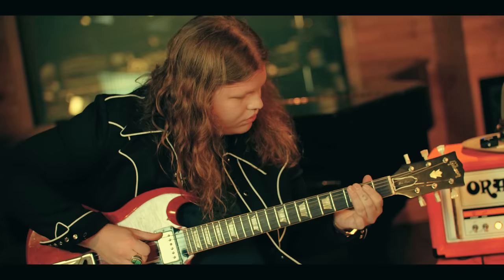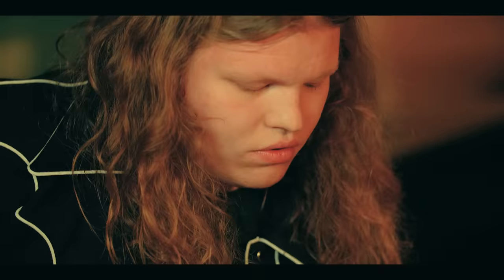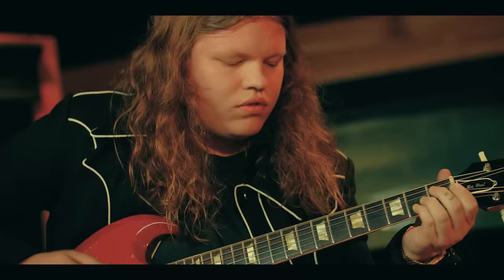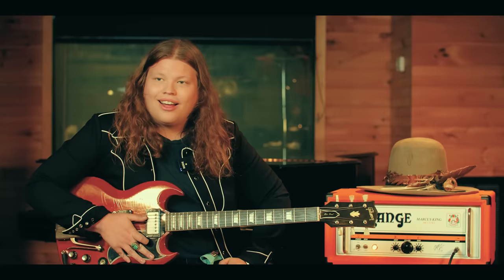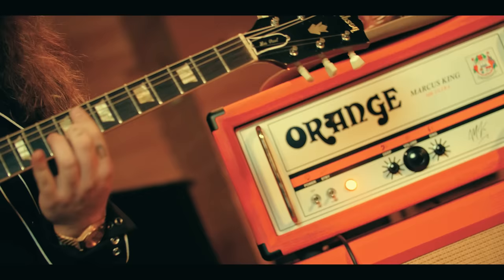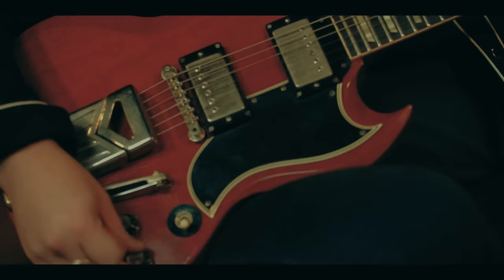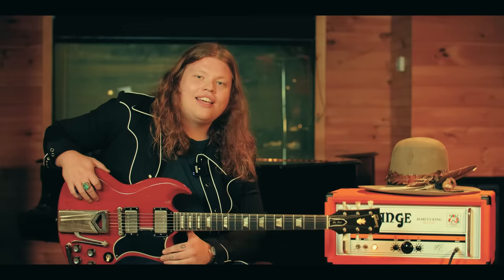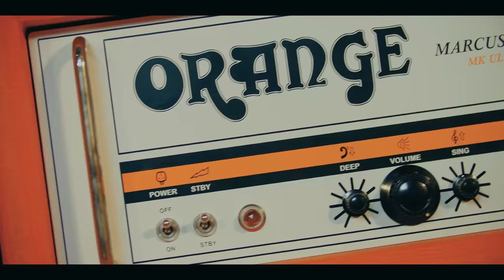Marcus King introduces his Orange signature model MK ULTRA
The Marcus King MK Ultra Created in conjunction with guitar phenomenon and Grammy Award nominated singer/songwriter Marcus King, the MK Ultra is our first-ever Amplifier designed and built in the USA. Using the highest quality components available, including American-made custom Heyboer transformers, this hand wired 30 watt all-valve guitar amplifier represents a marriage of classic vintage American and British tonal sensibilities. Make no mistake though, this is not a copy of any previous vintage design with some slight modifications. This is a completely unique design that offers a new approach to the classic Orange sound.